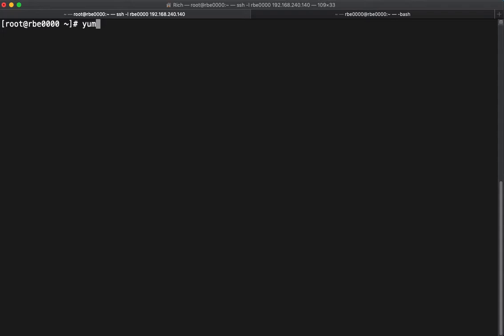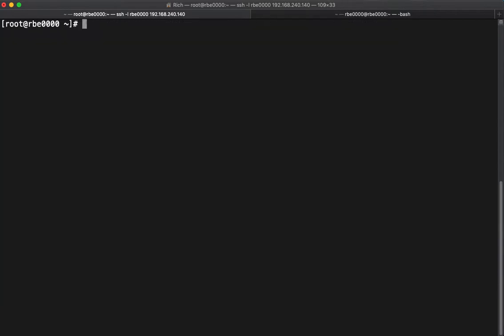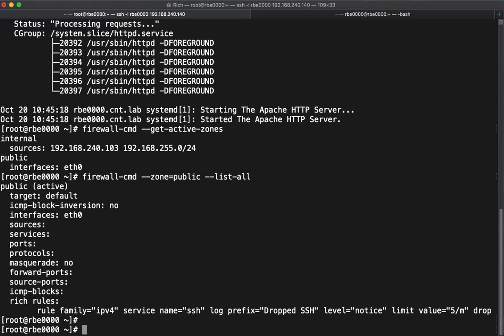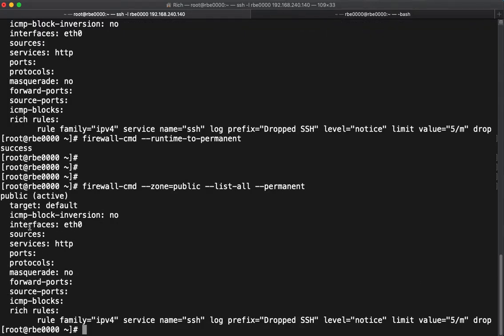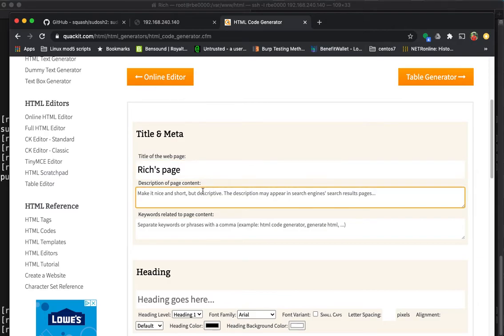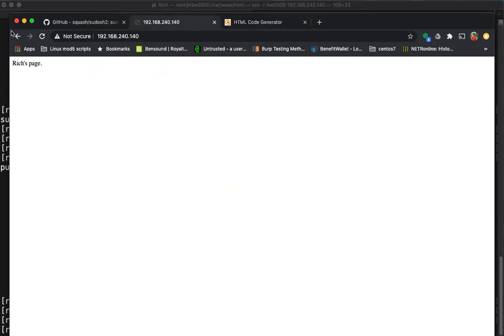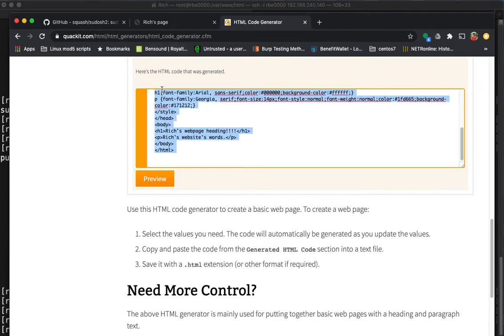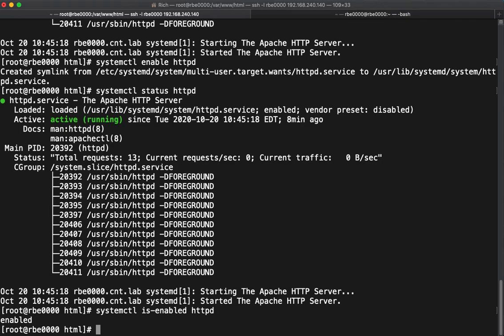CentOS7: installing apache (httpd)